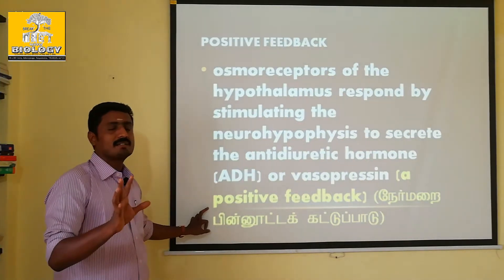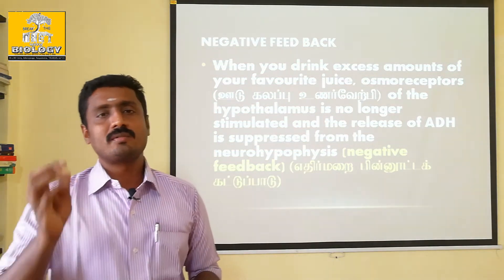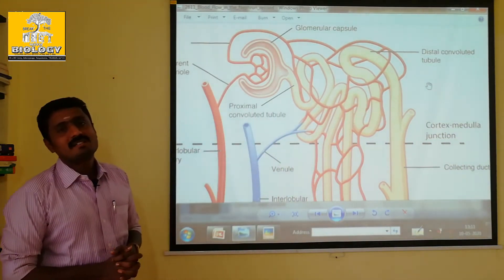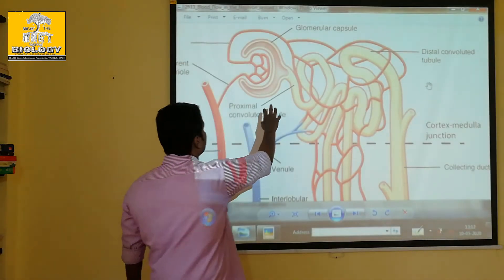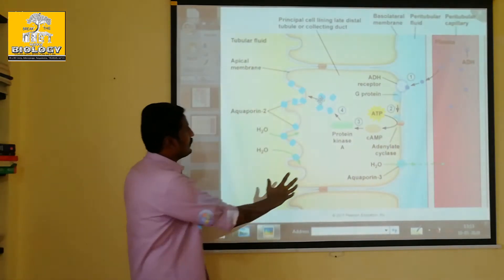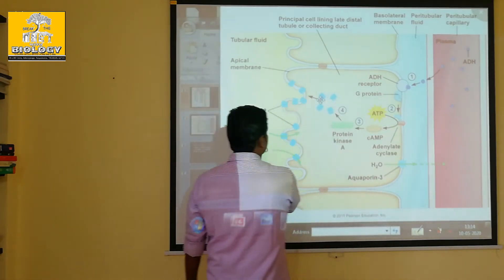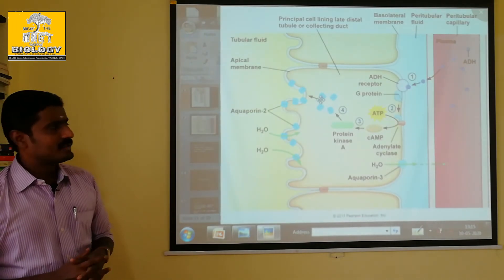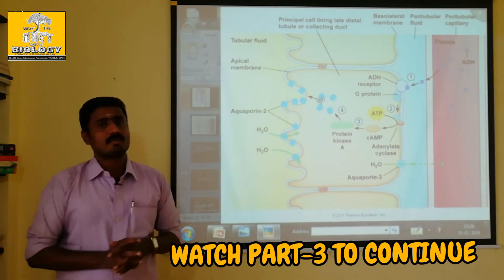ANTI DIUERTIC HORMONE (PART 2) - TAMIL EXPLANATION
When we drink juice it iniates the negative feed back mechanism that deactivates the osmoreceptors in the hypothalamus and to stop the secretion of ADH by neurohypophysis of the pituitary. Receptors plays a major role for the entry or exit of specific substancer across the membrane.